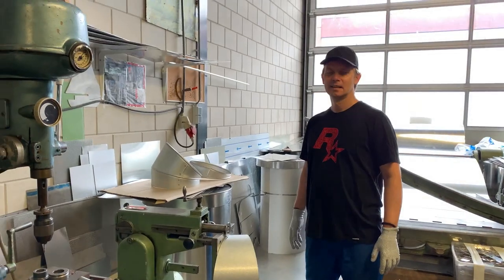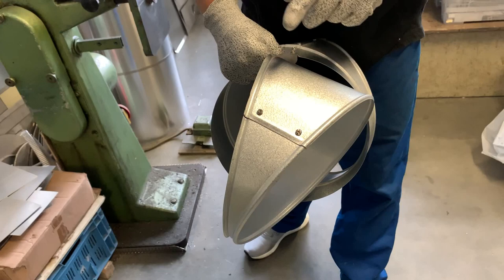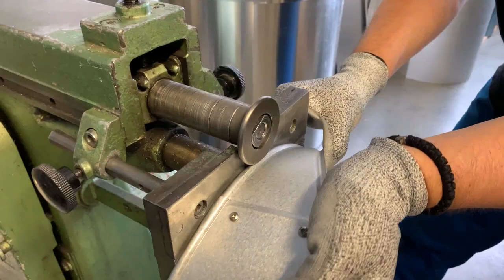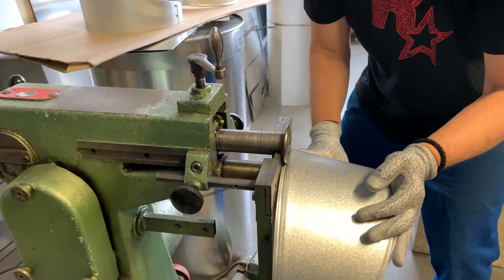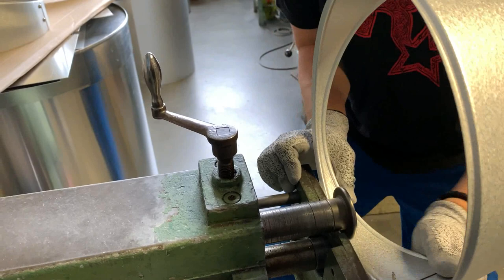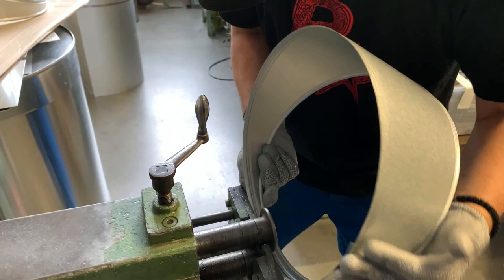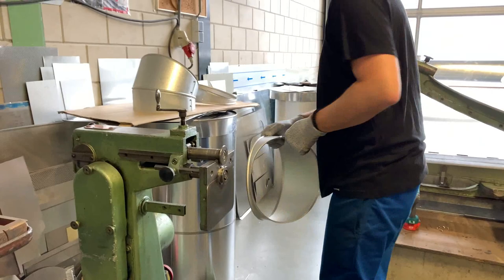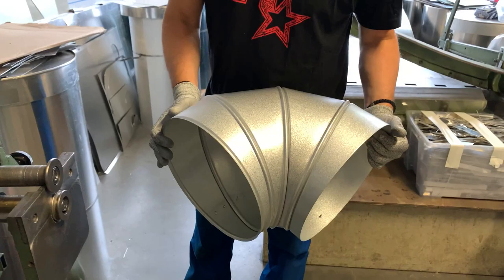Change A Swage (Umsicken)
In this video, I show how to change a swage male to female and otherwise